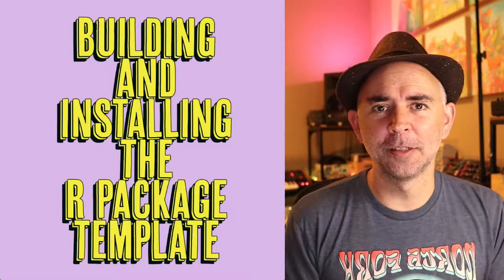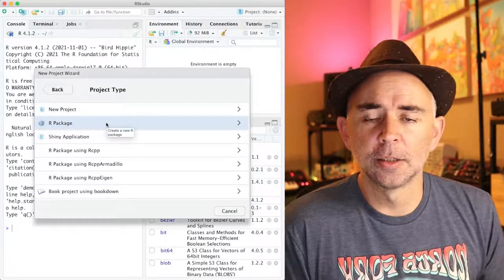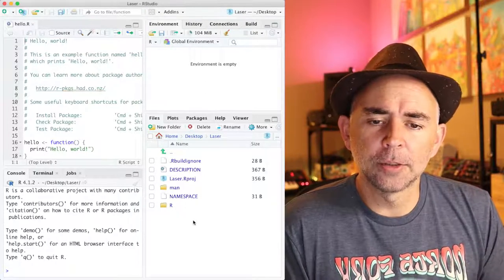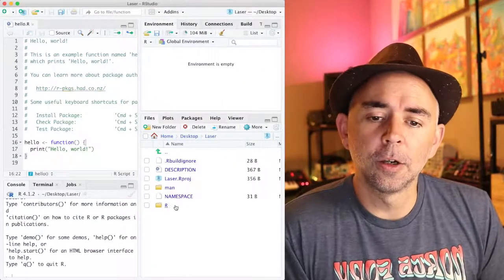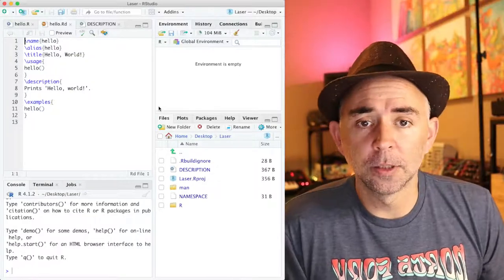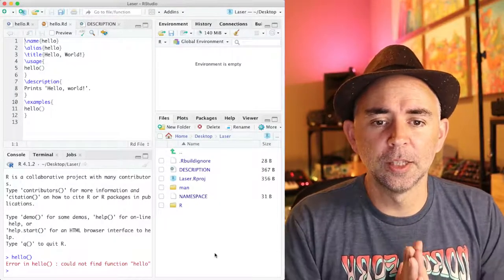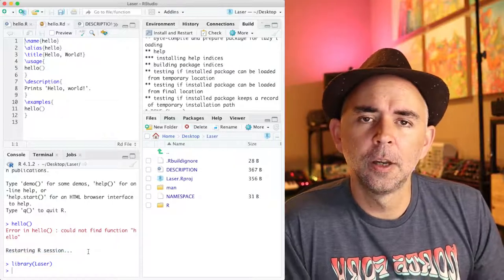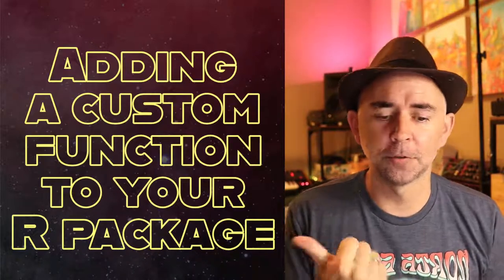Making your own R package with the R package template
This is a tutorial video for my students taking PSYC 7709: Using R for reproducible research